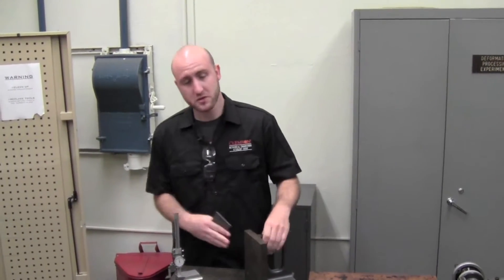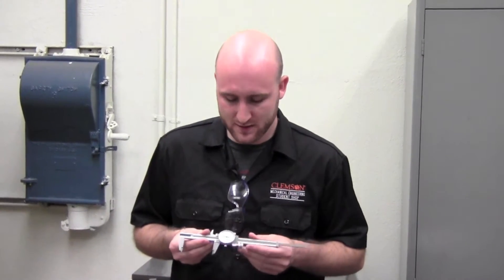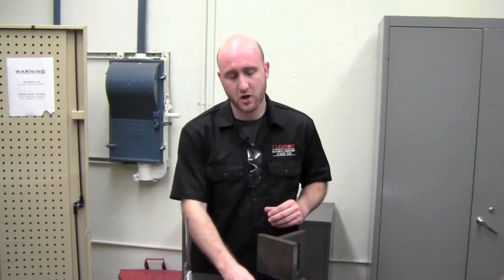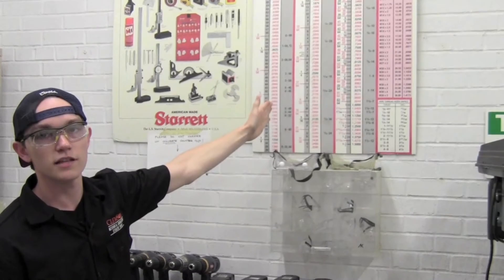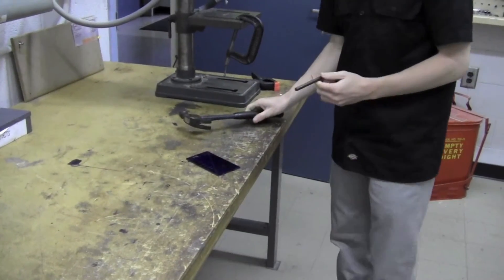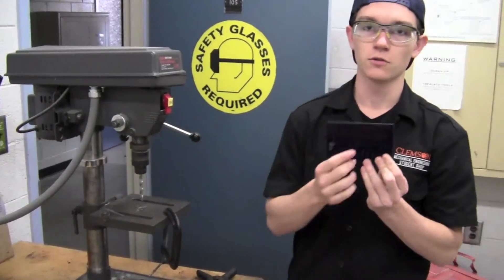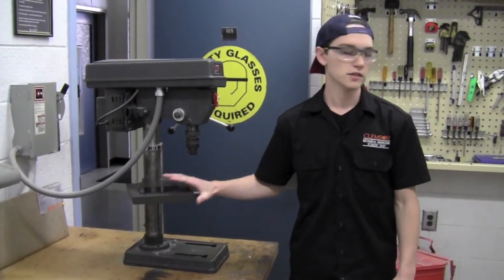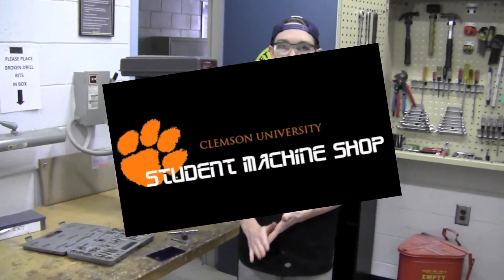ME Student Shop - Green Certification (part 1/2)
Instructional video for the Green Certification.

Clemson University Mechanical Engineering Student Shop